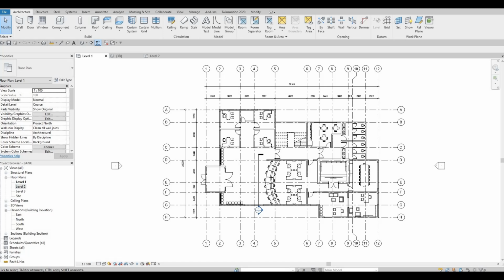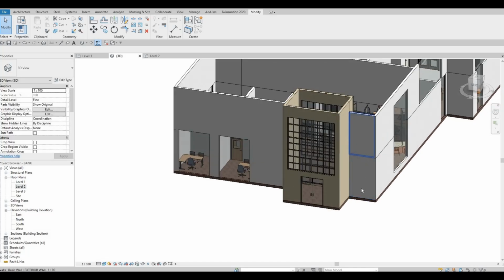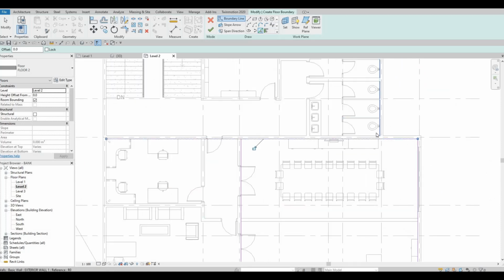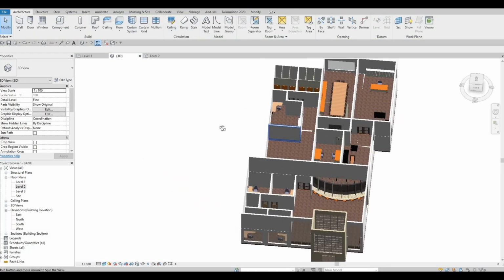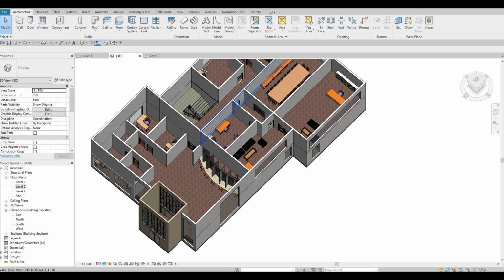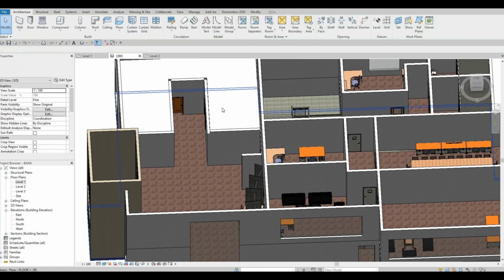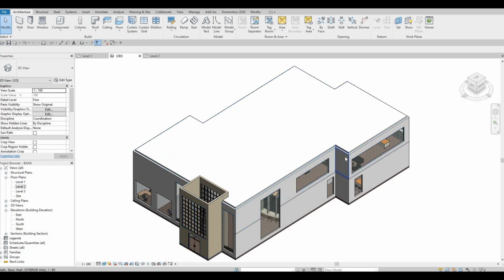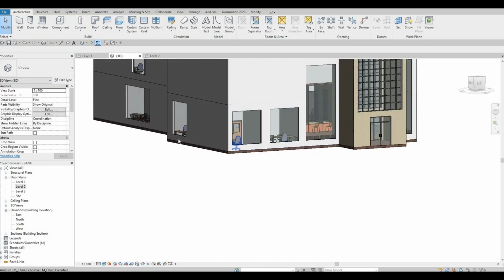Bank | Part 9 | Complete Step By Step Project | Revit and Twinmotion Tutorial